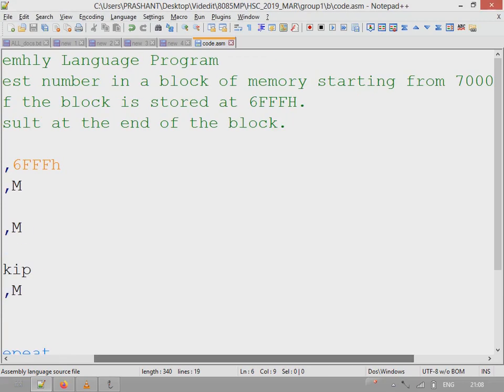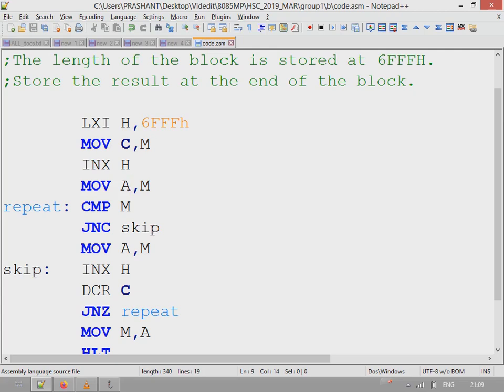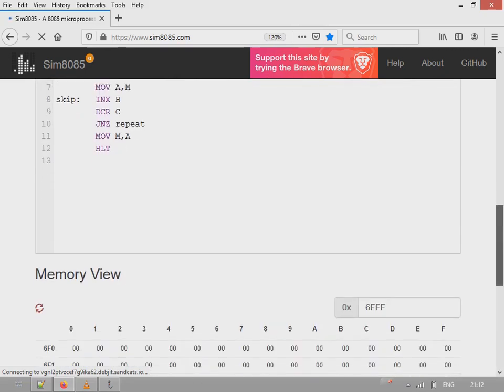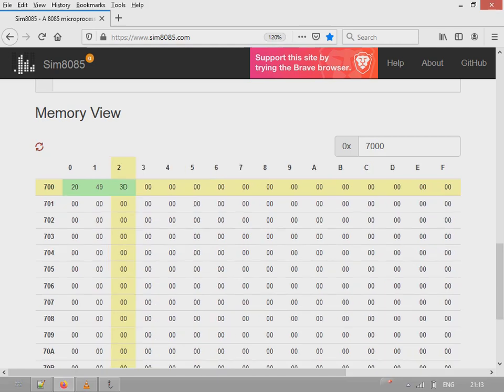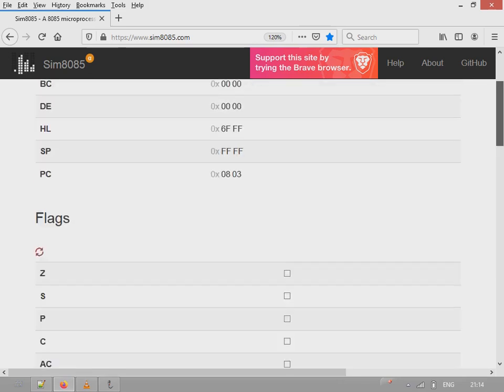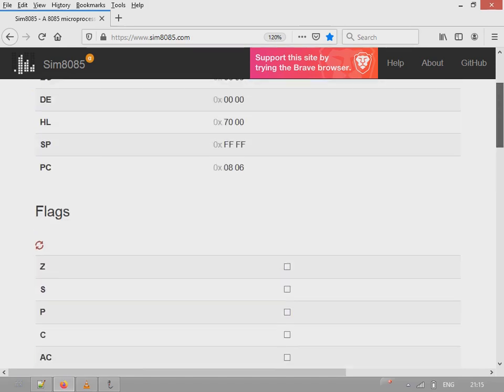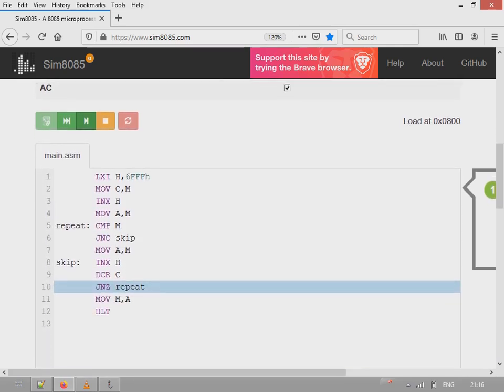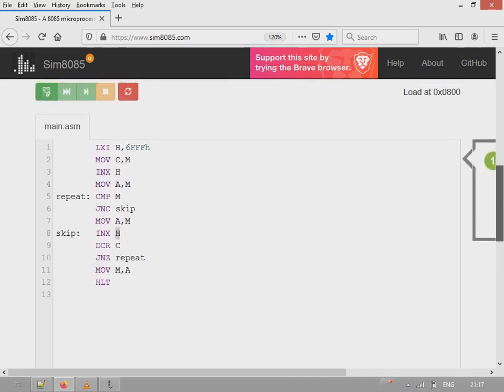Find Largest Number Program | 8085 Microprocessor | HSC Maharashtra March-2019 | Q5-B (Group1)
Write an Assembly Language Program to find largest number in a block of memory starting from 7000H. The length of the block is stored at 6FFFH.
Store the result at the end of the block.